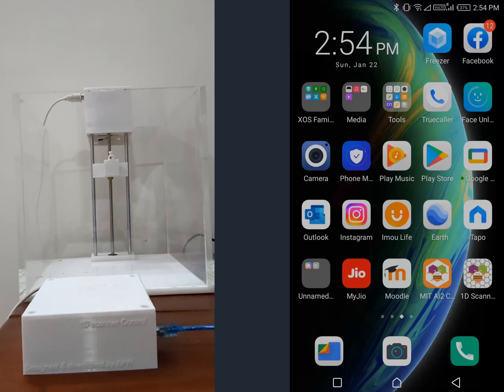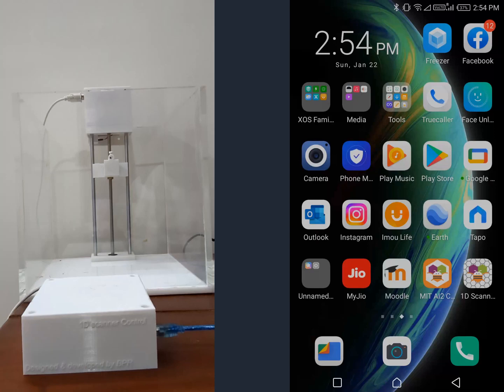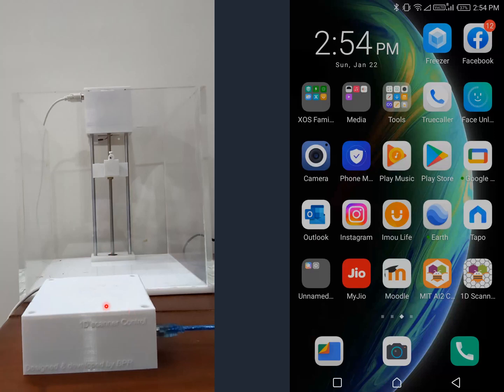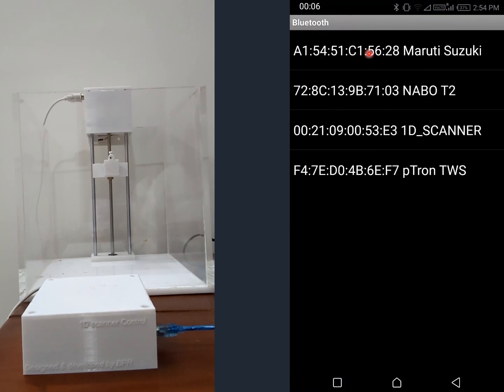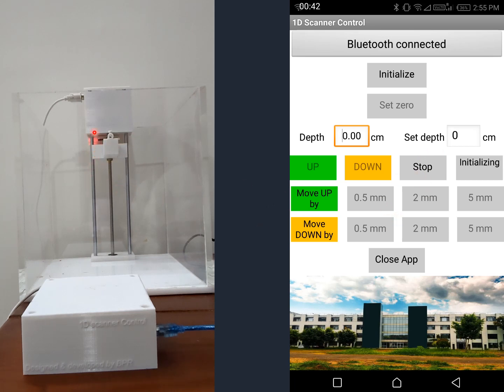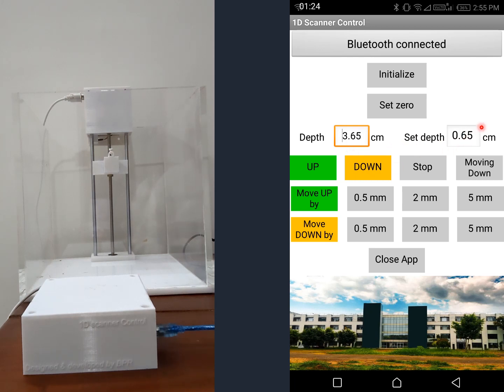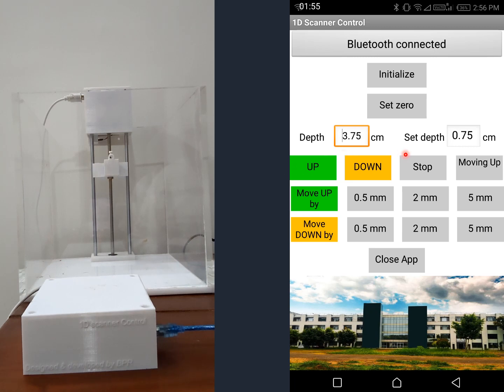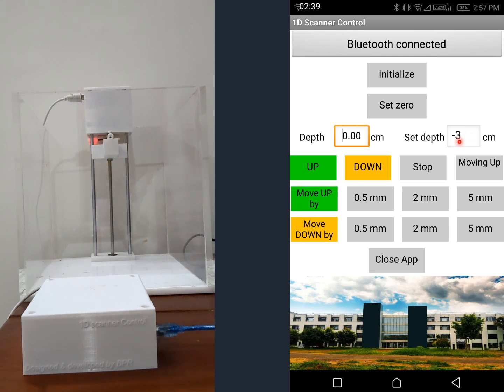One Dimensional Water Phantom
This video shows the 1D water phantom developed in house using 3D printing, Arduino UNO, Motor shield and a bluetooth sensor.  The app to control the movement in the water phantom was developed with MIT app inventor.